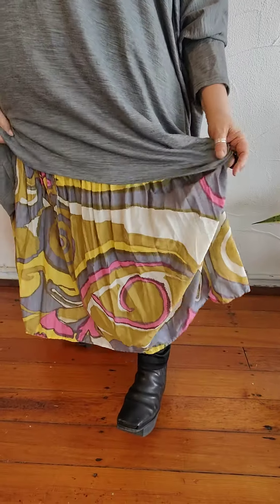TCD - Habitat Grey marle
Wrap yourself into this merino big tee...